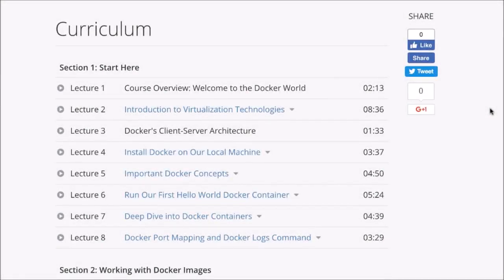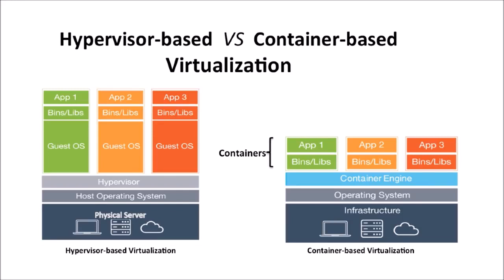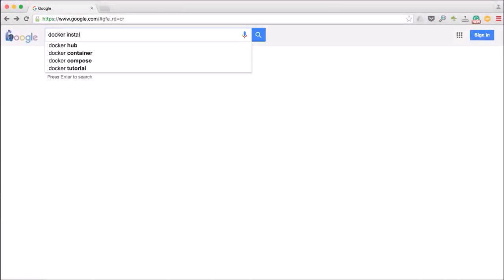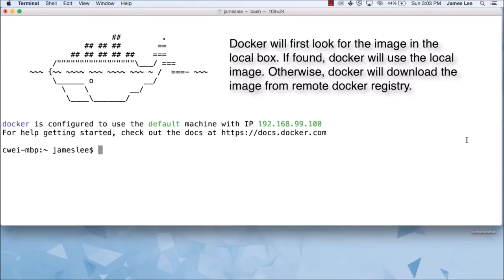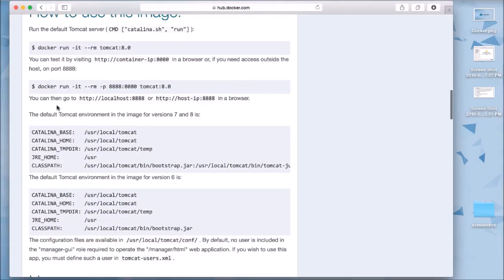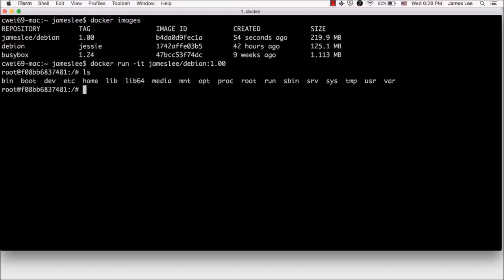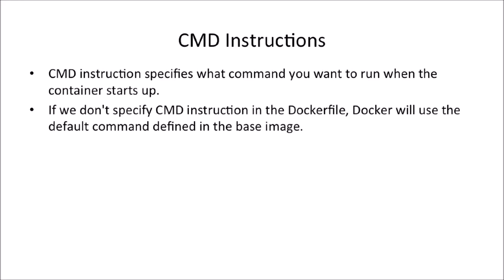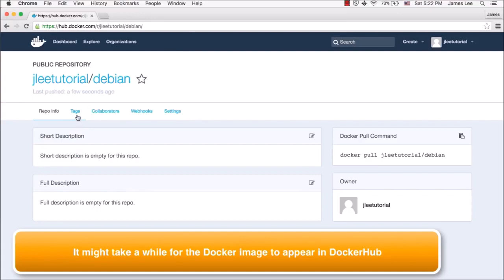Docker Tutorial | Docker Tutorial for Beginners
Original video source:
Tumblr Tutorial | Docker Tutorial for Beginners | Docker

Docker Technologies for DevOps and Developers

Learn how to develop and deploy web applications with Docker technologies. Take your DevOps skills to the next level.

What is this course about:

This course covers all the fundamentals about Docker software and teach you everything you need to know about developing and deploying modern applications with Docker software.

In the end of this course, you will gain in-depth knowledge about Docker software and general DevOps skills to help your company or your own project to apply the right docker workflow and continuously deliver better software.

What will you learn from this lecture:

In particularly, you will learn:

Containerize a web-based application with a micro-service approach and automate it using Dockerfile.
Design multi-container applications and automate the workflow using Compose.
Scale Docker workflow with Docker Swarm, orchestrate and deploy a large-scale application across multiple hosts in the cloud.
Best practices of working with Docker software in the field.
In-depth knowledge about Docker software and confidence to help your company or your own project to apply the right Docker deployment workflow and continuously deliver better software.
Invaluable DevOps skills such as setting up continuous integration pipelines.

Why shall we learn Docker technologies:

Docker software is on the bleeding edge of technology today.  It is also one of the most compelling technologies of the last decade in terms of its disruption to software development, operations, systems architecture, testing and compliance practices.

Docker is becoming a must tool for developers. containers and the Docker’s approach gives you the opportunity to work without any need of dependencies. Docker allows developers to focus on the things which actually matters without worrying about the environment where the application runs.

Tons of companies are using docker in production, today you have the access to that same virtualization technology right on your desktop.